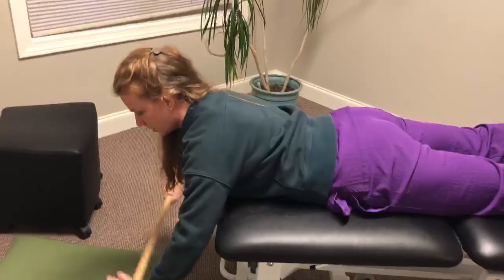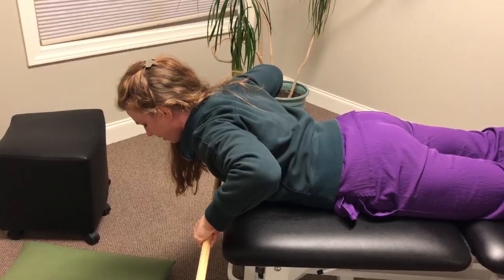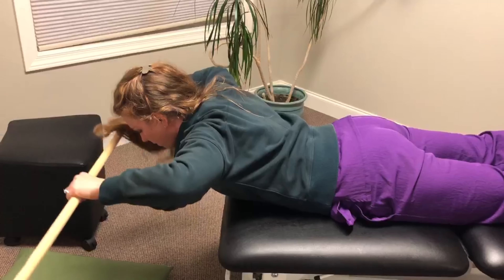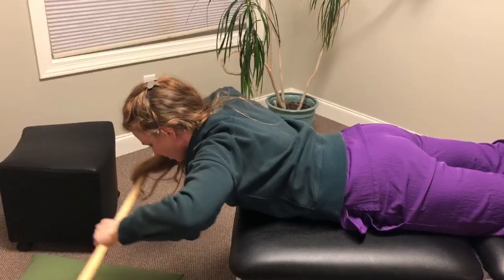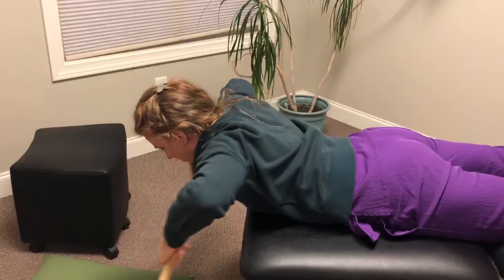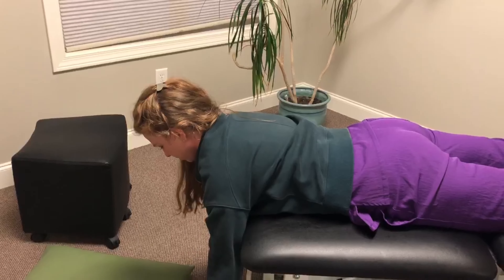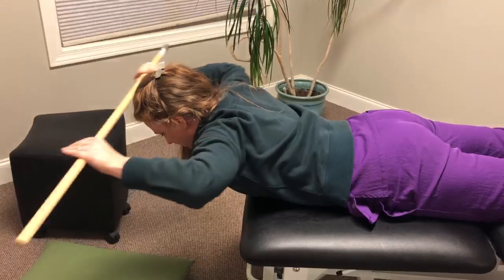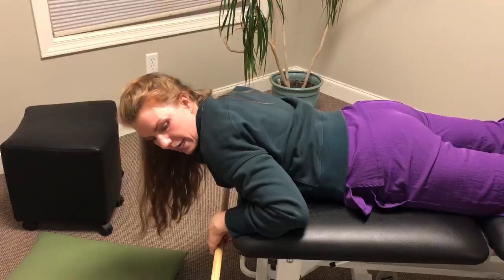Shoulder Exercise with a Dowel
This video is to help patients engage their core, strengthen their back, and their shoulders.
Apex Wellness Providers have made these videos to help our patients execute prescribed exercises correctly.  If you would like to learn from them as well we welcome you.  Just be wise and follow the disclaimer here in the description.

This Video Content has been made available for informational and educational purposes only.  The Video Content is not intended to be a substitute for professional medical advice, diagnosis, or treatment. Always seek the advice of your qualified health provider with any questions you may have regarding a medical condition.